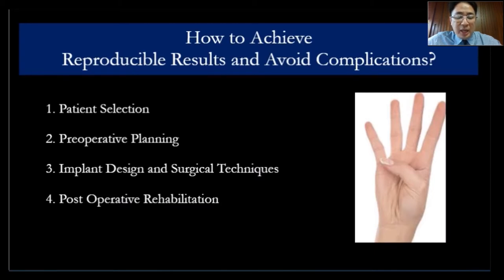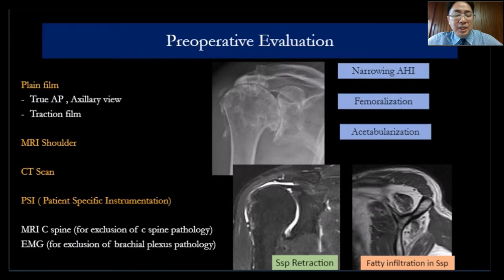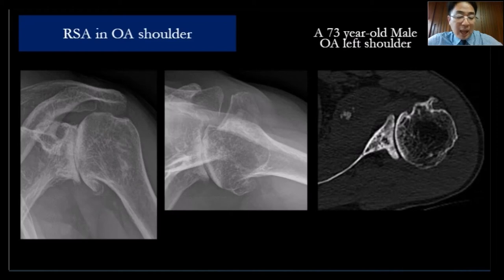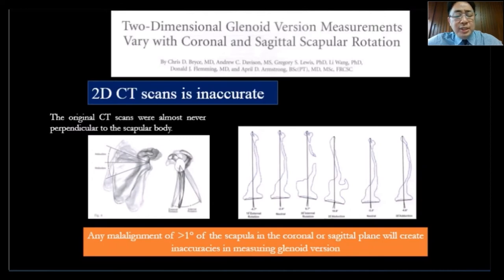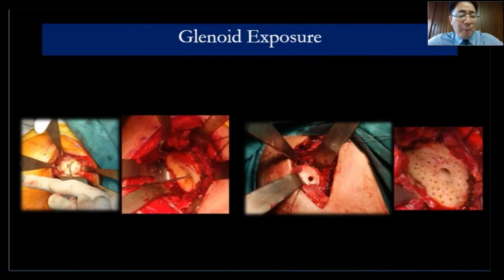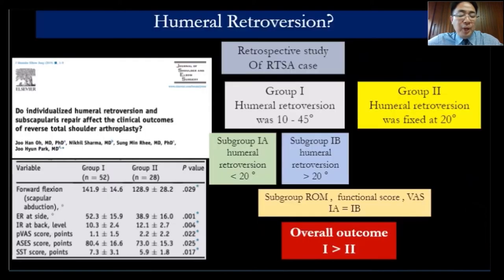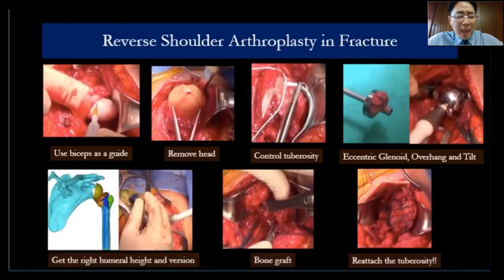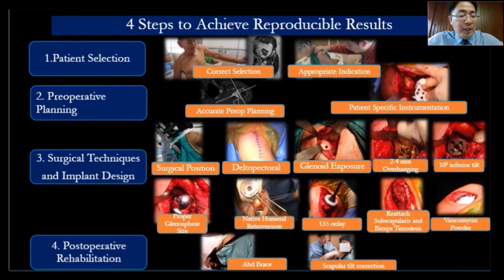ReverseShoulderArthroplasty:HowToAchieveReproducibleResultsDr.Bancha ChernchujitThammasatU.Thailand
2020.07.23 Webinar APAC Extremities: Optimising Shoulder Arthroplasty  Optimising Shoulder Arthroplasty Reverse Shoulder Arthroplasty: How to achieve Reproducible Results A/Prof.Dr.med.Bancha Chernchujit Thammasat University Thailand
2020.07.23 Webinar APAC Extremities. Optimising Shoulder Arthroplasty ทำอย่างให้ได้เพื่อให้ได้ผลลัพธ์ที่น่าพอใจ ในการผ่าตัดช้อไหล่เทียมชนิดกลับด้าน
รศ.นพ.บัญชา ชื่นชูจิตต์ คณะแพทย์ศาสตร์ มหาวิทยาลัยธรรมศาสตร์ ประเทศไทย